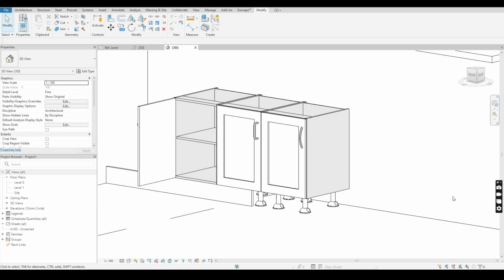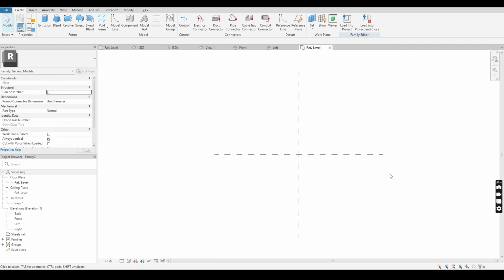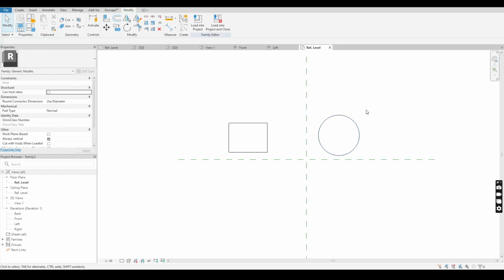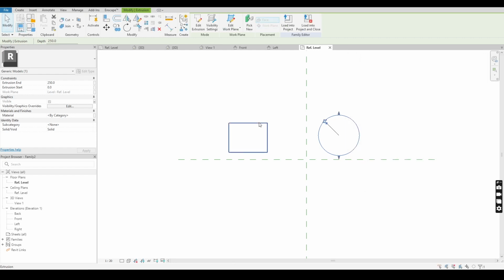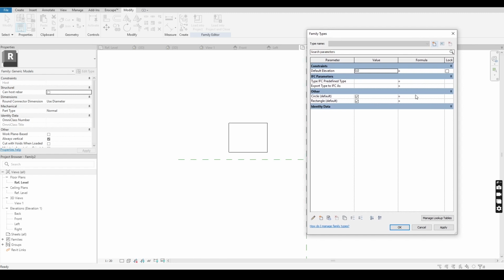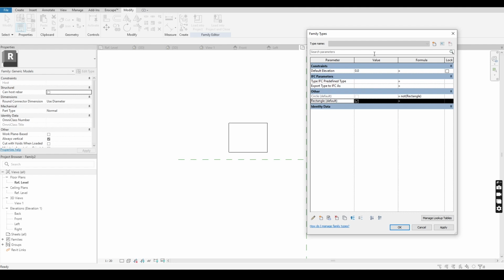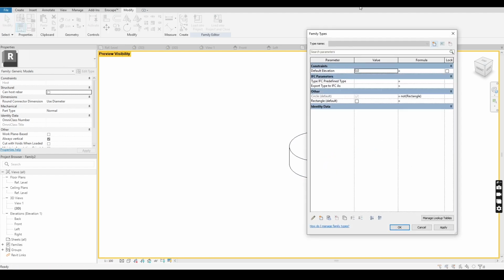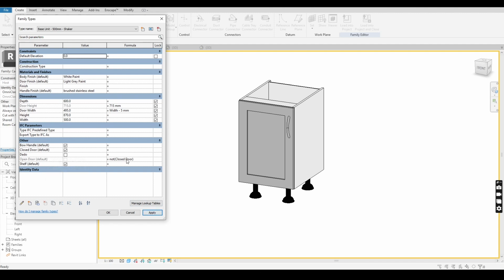Design Options Within Revit Families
A quick an easy way to have design options within your Revit families using formulas